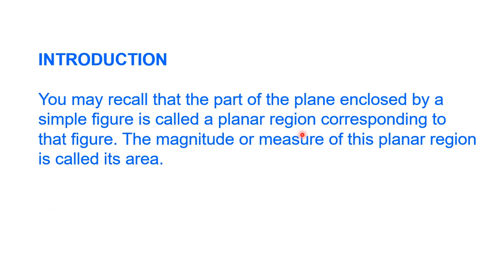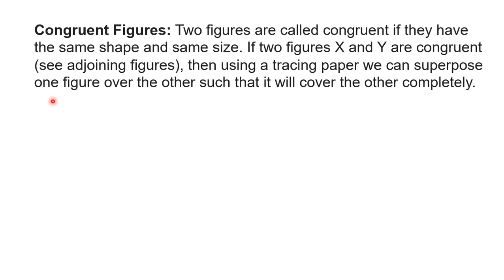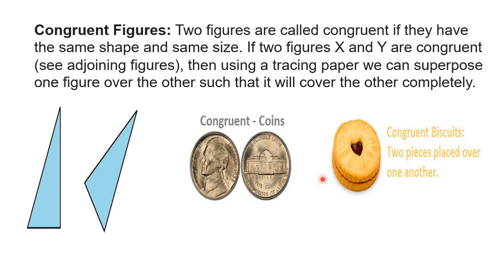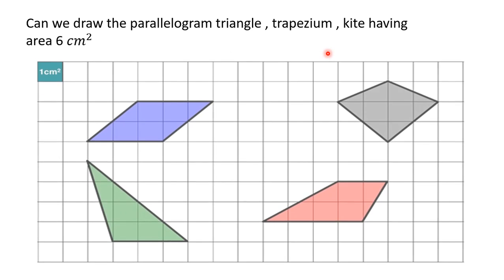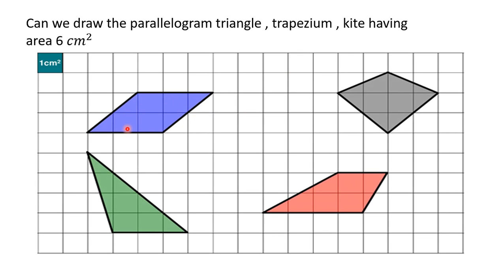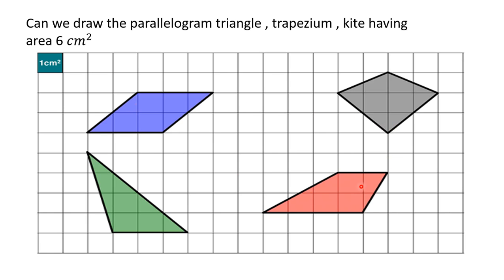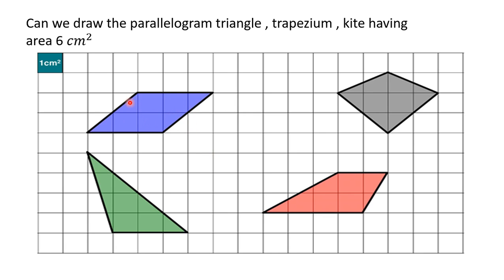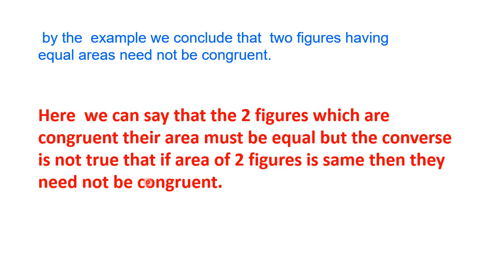IX AREA PARALLELOGRAM PART 1 INTRODUCTION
NCERT / MATHEMATICS IX/Chapter 9 Area of parallelogram and triangle introduction part 1